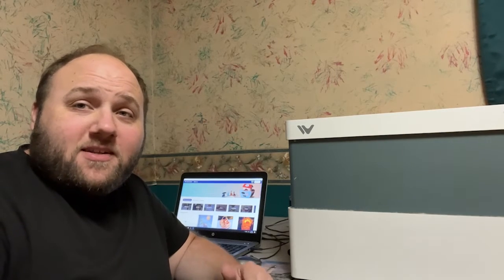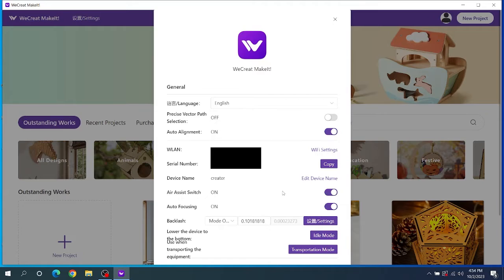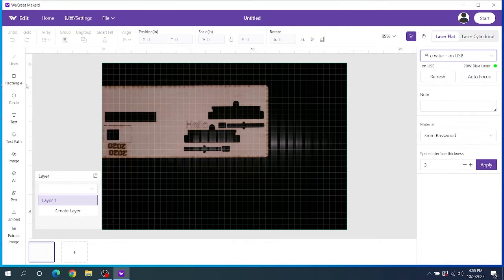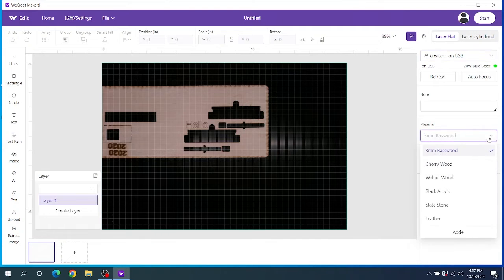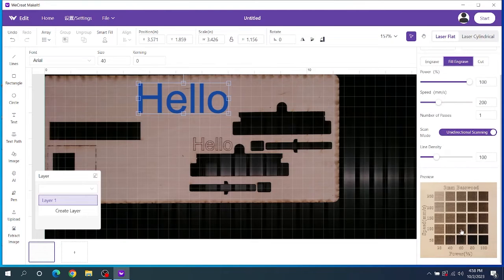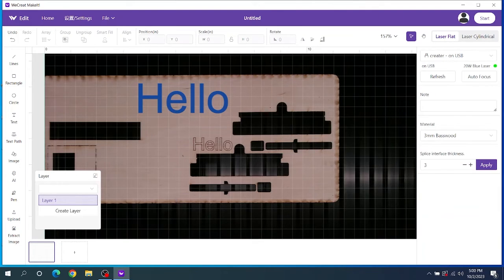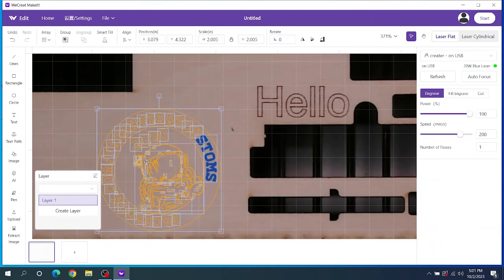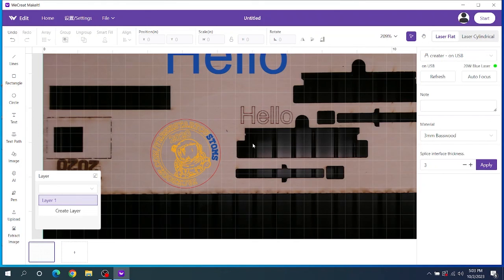Quick Look at WeCreat MakeIt Software (First Release Version)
This video is a quick look at the new WeCreat Vision Laser software.

then click on main list.